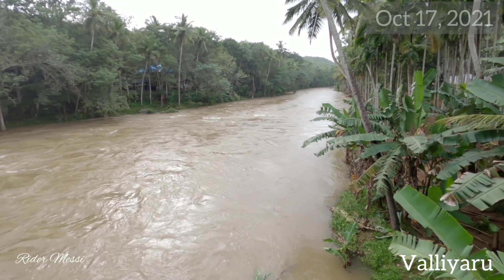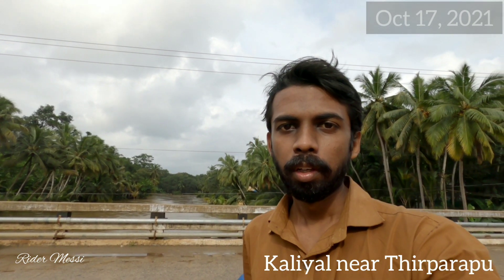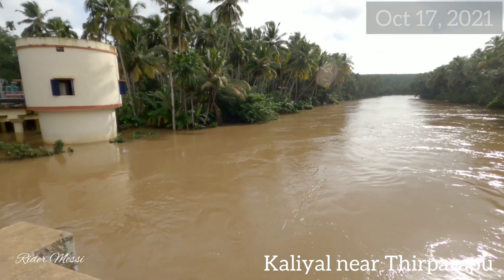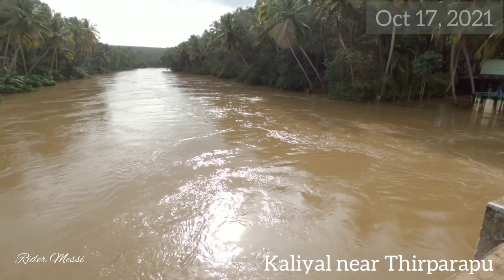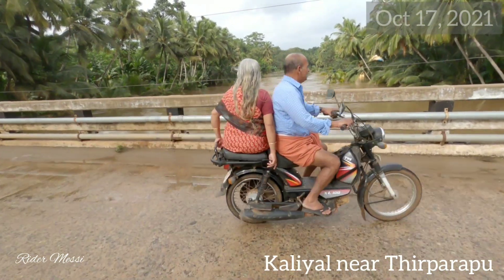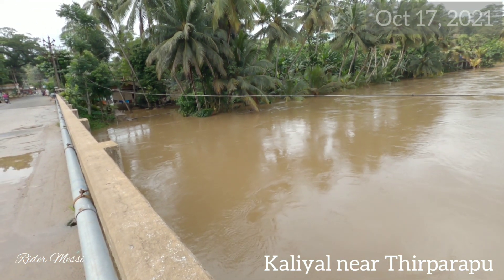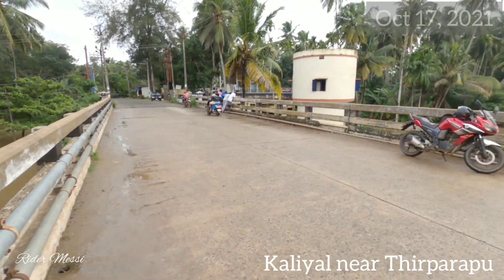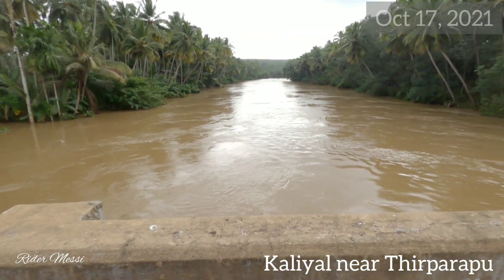கன்னியாகுமரியில் மழை பெருவெள்ளம் Flood in Kanyakumari